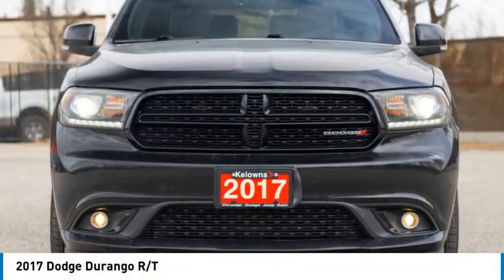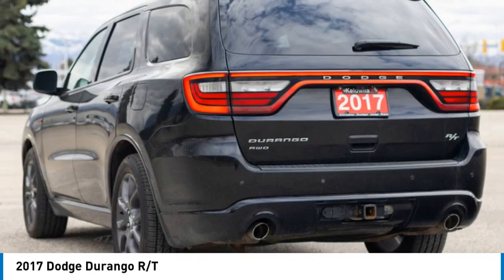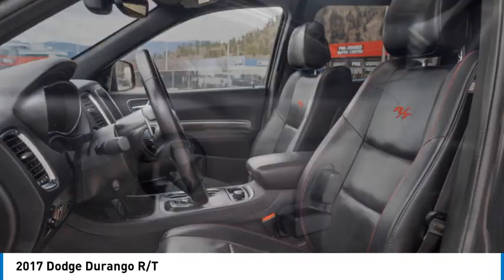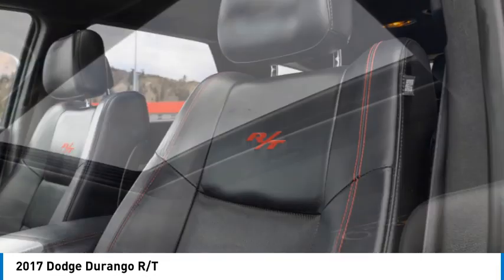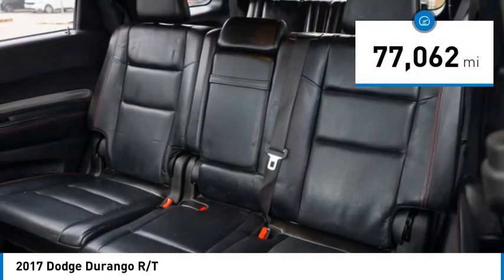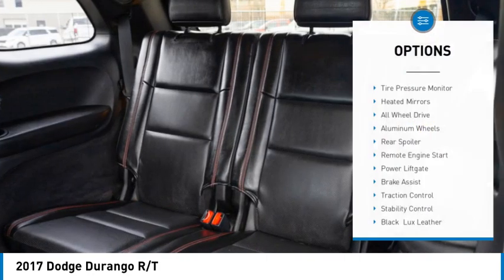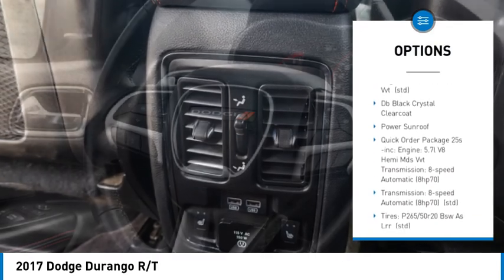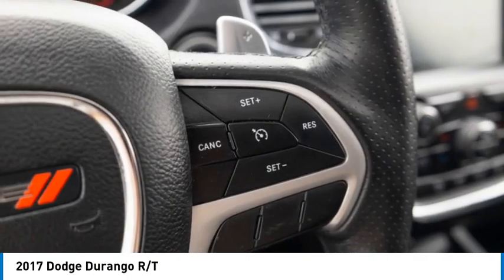2017 Dodge Durango K22233B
2017 Dodge Durango R/T

Kelowna Chrysler Dodge Ltd
2440 ENTERPRISE WAY
KELOWNA BC V1X 6X6

Don't miss this 2017 Dodge Durango. It's equipped with great features. You'll want to take this sport utility home. Make a great choice today.